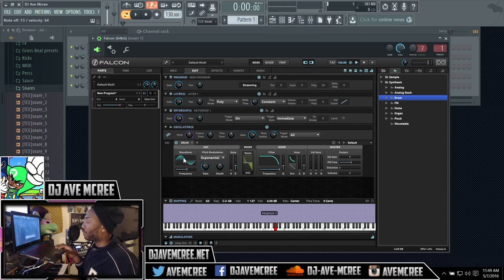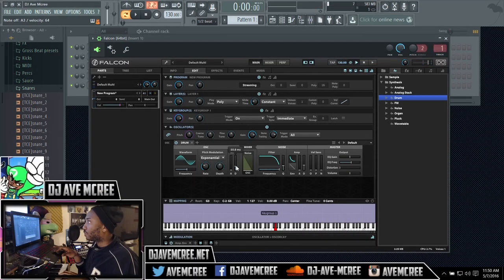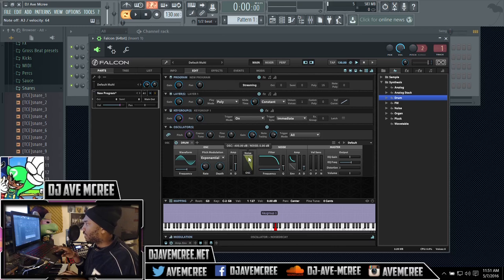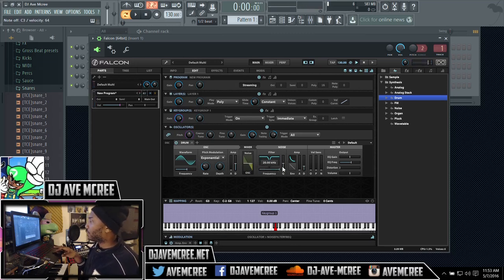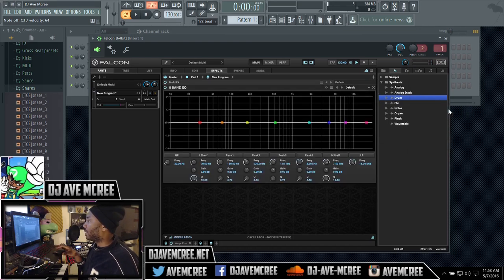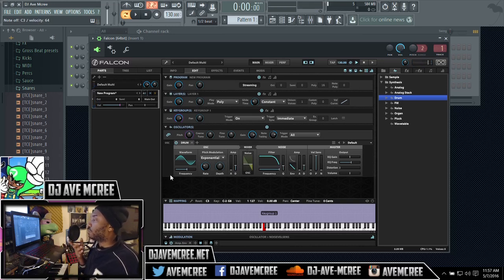Snare Synthesis Tutorial(how to create drums!)